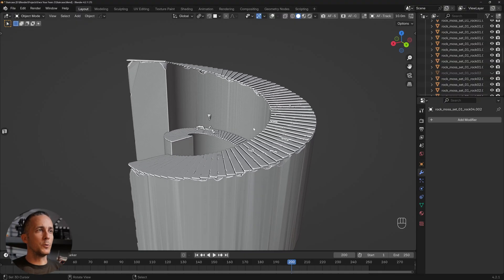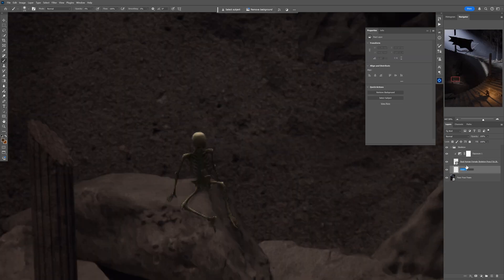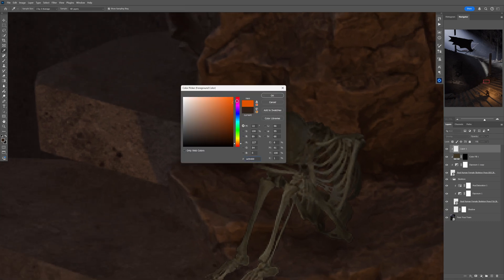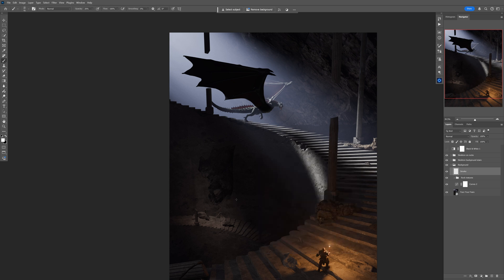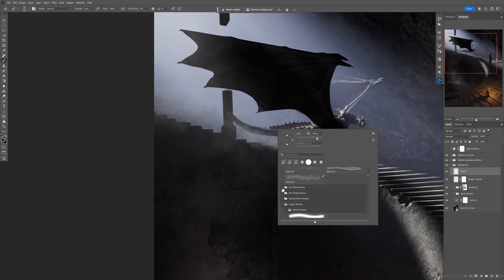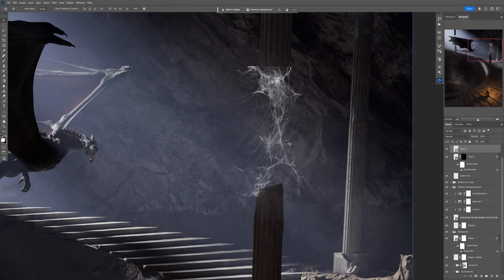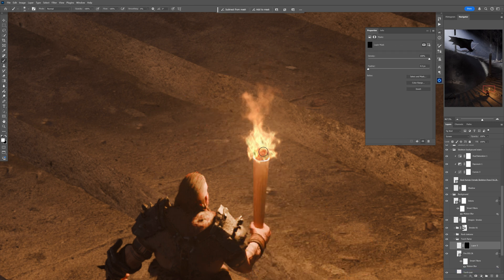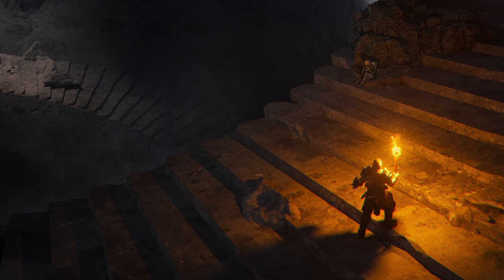Epic Photo Manipulation - Face Your Fears 2 | Photoshop tutorial